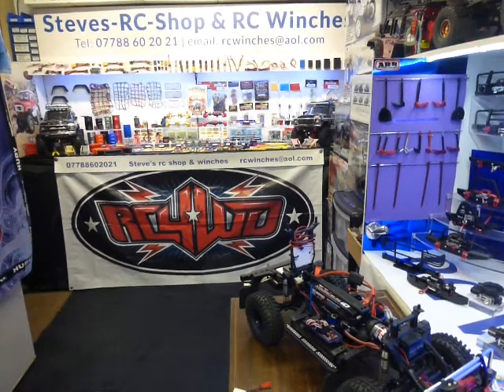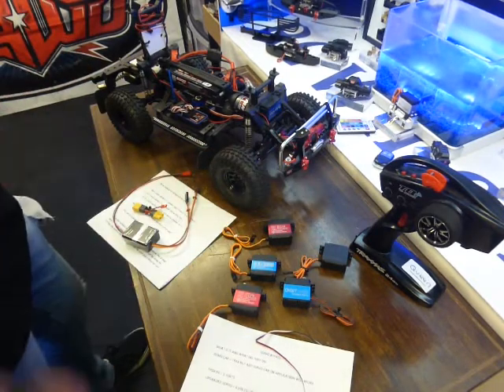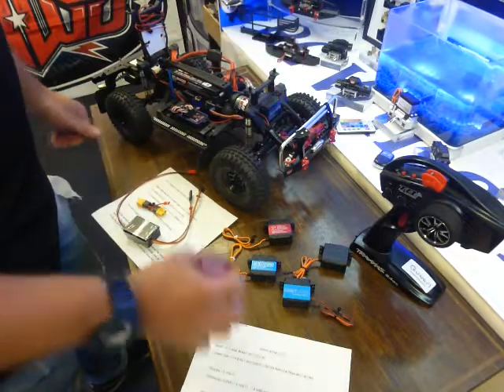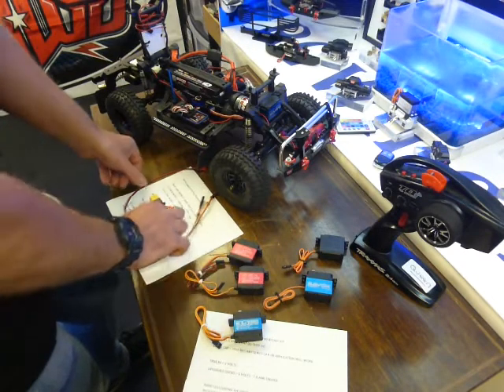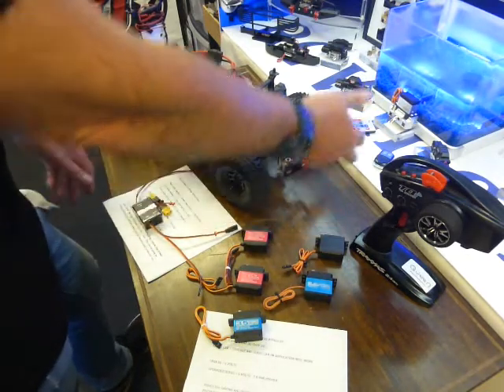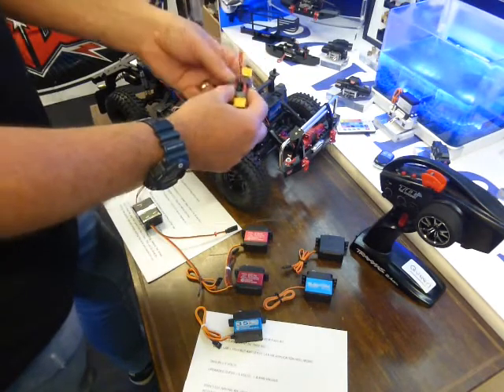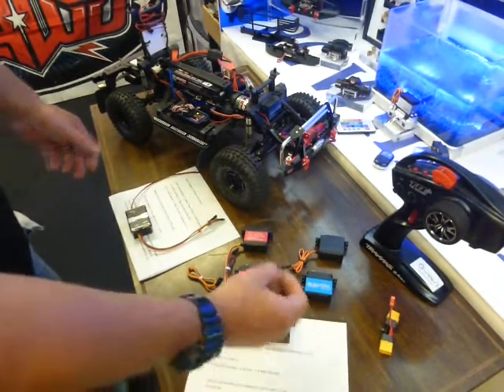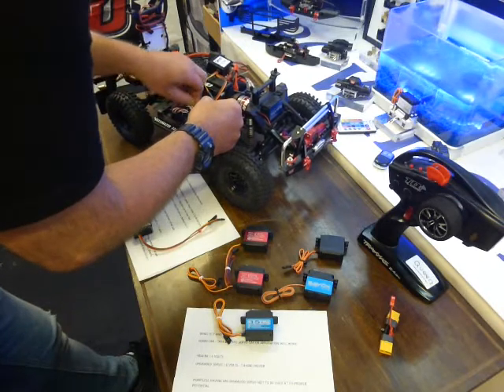RC Servo bypass kit demo